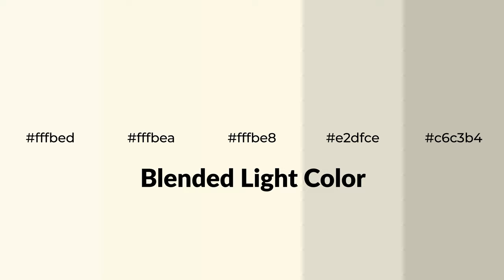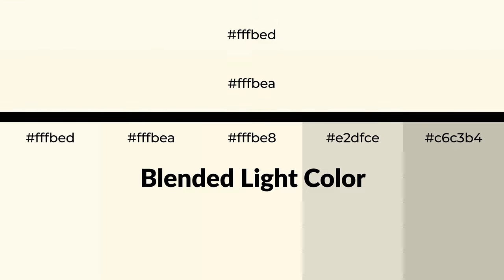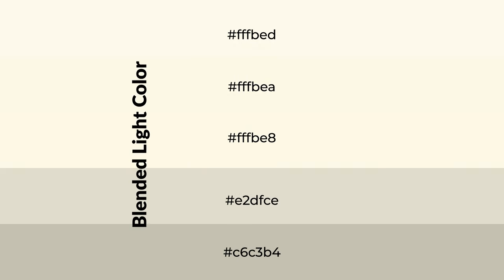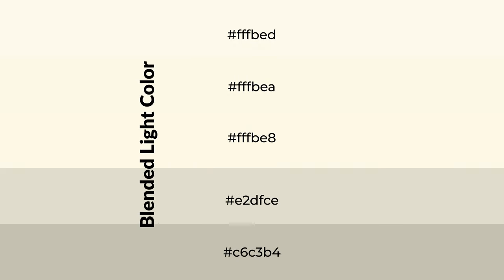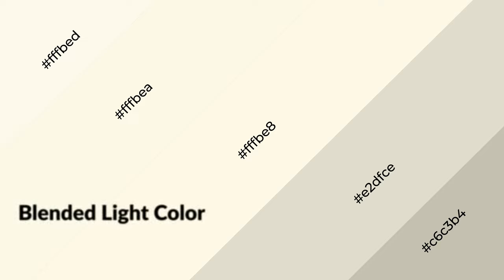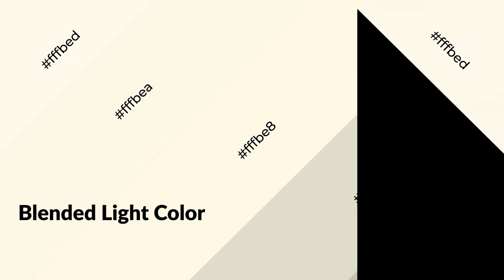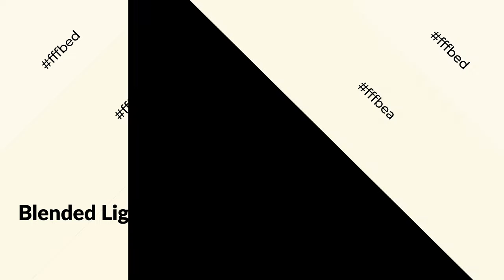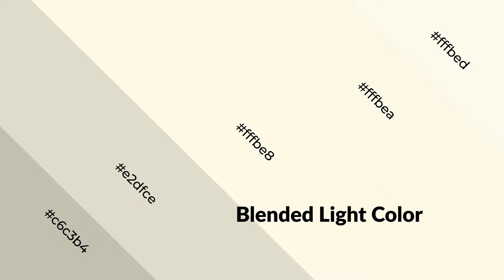Shades & Tints of Blended Light color fffbe8 A Warm White color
Shades of Blended Light color fffbe8 Warm Shades of Blended Light color with White hue for your project!

Shades
Hex e2dfce

Tints
Hex fffbea

Blended Light is a warm color, and it emits cozier and active emotion. Warm colors are symbols of warmth, fire, heat, and sunshine. It also evokes joy, passion, love, and even anger emotions. You can see them used in Restaurants and Gyms.